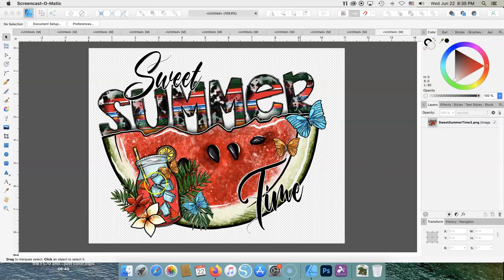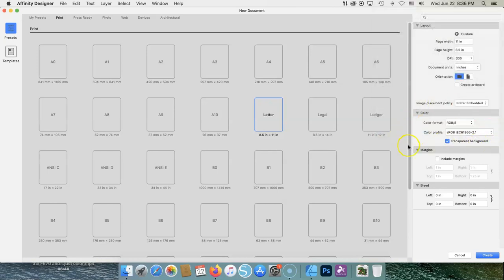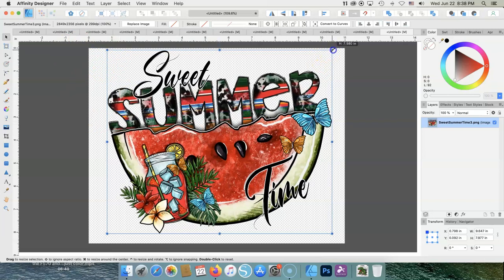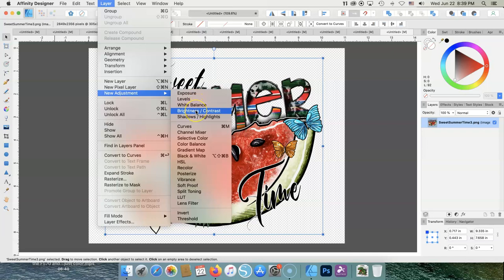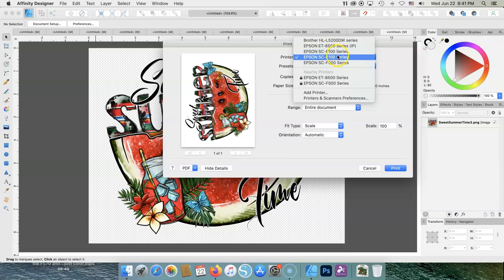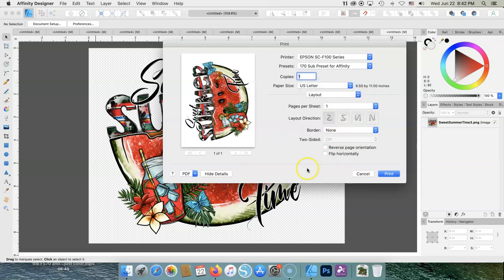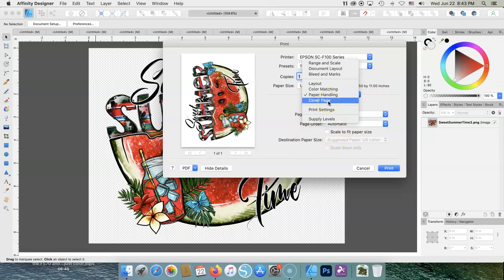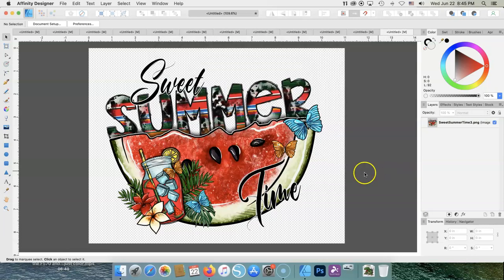Affinity Designer for Epson F170 using a mac